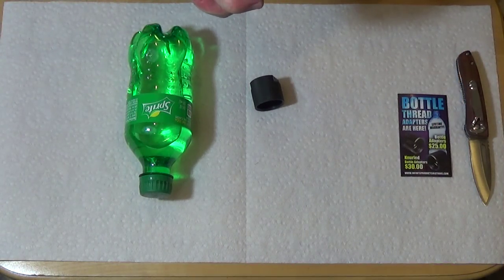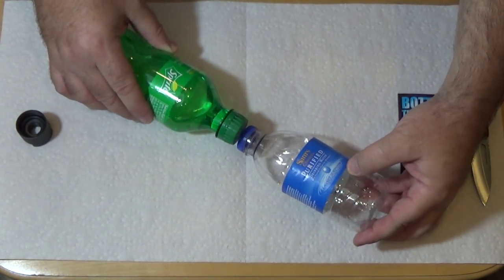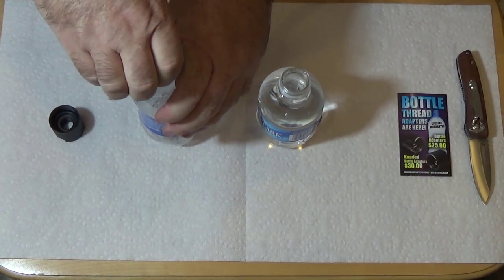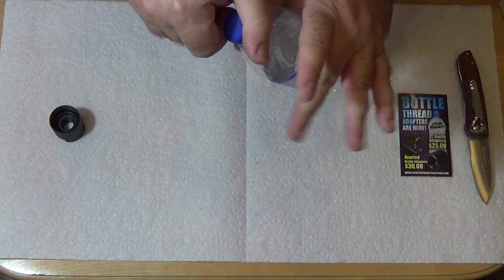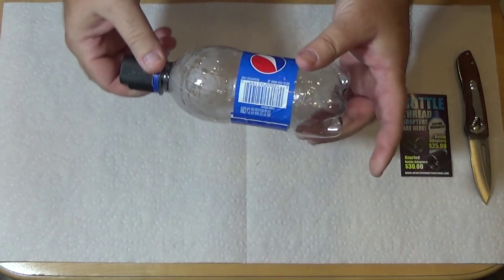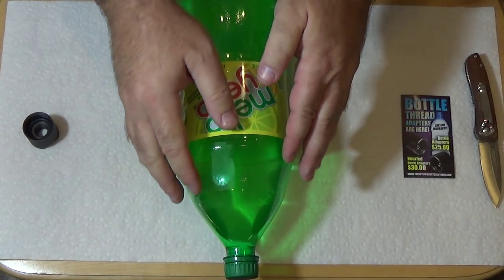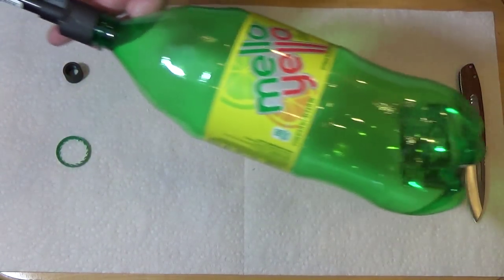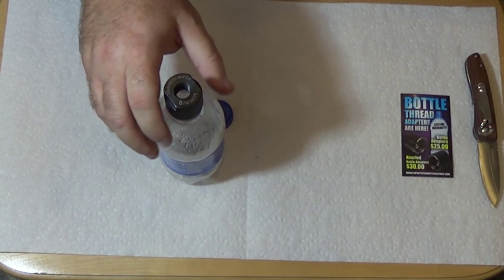Tips & tricks for solvent trap bottle adapter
Bonus video!  Some tips & tricks if you own a "solvent trap bottle adapter" like this one from Infinite Product Solutions.